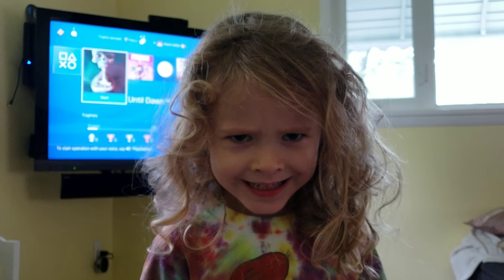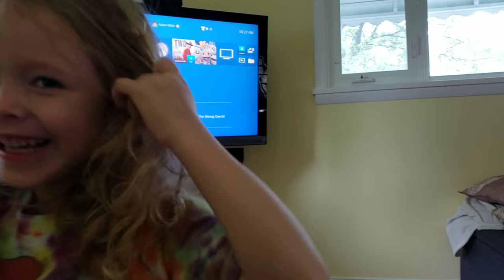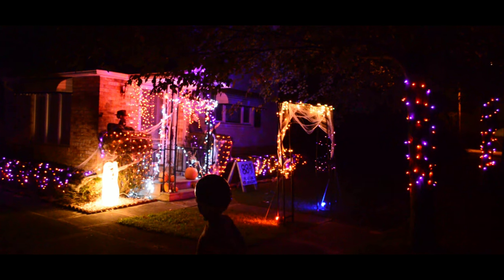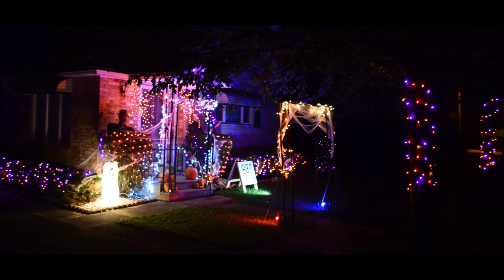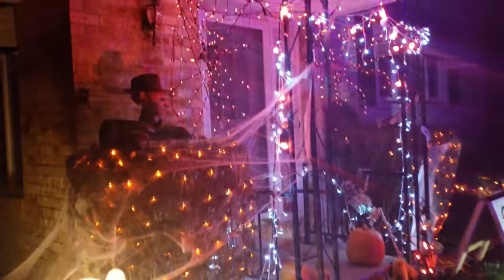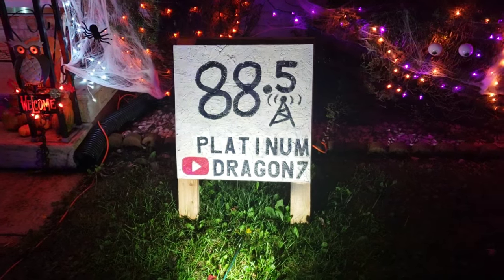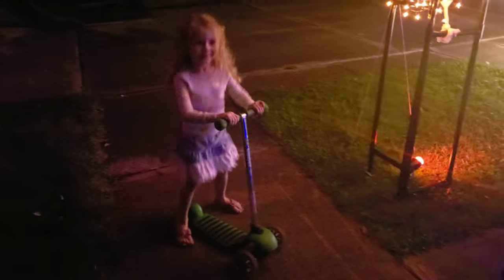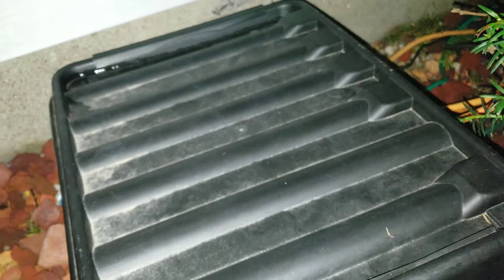Halloween LightshowPi Raspberry Pi Project | Lights, Sound, and FM Radio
This is a raspberry pi Halloween project I have been working on. Includes flashing lights and sound. I hope to add some more mechanical elements in the future.

*timestamp*
0:00 Intro
0:20 Lighting up my Halloween display
1:02 Our Halloween Light Display
2:16 Halloween Lights and Music
3:04 Raspberry PIR Sensor
3:16 Raspberry Pi Outdoor Weatherproof Box
3:27 Outro